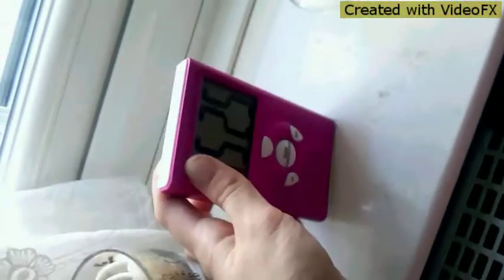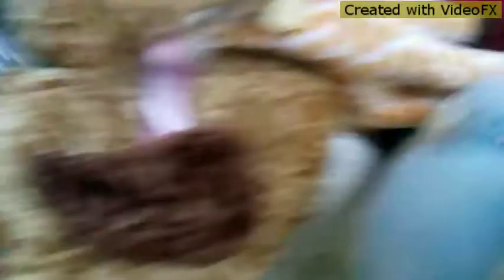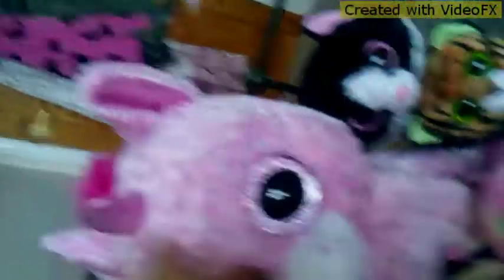room tour part 6